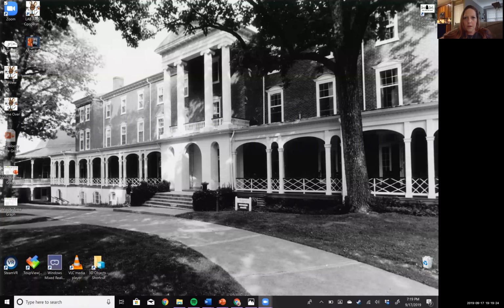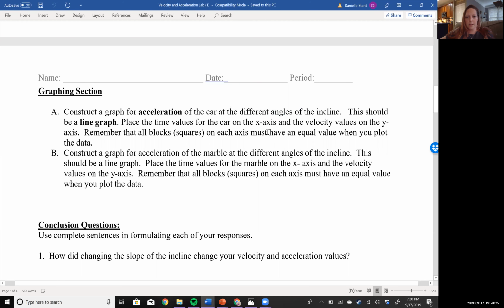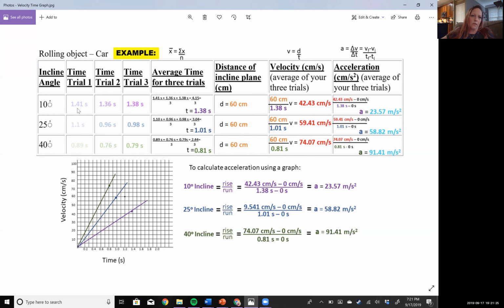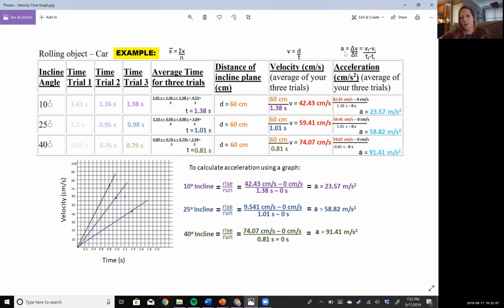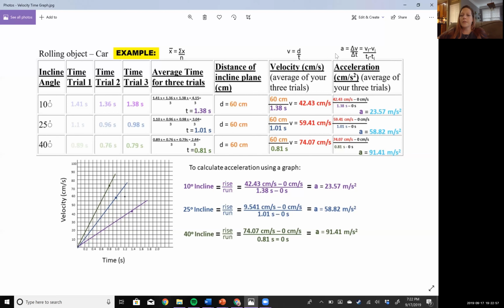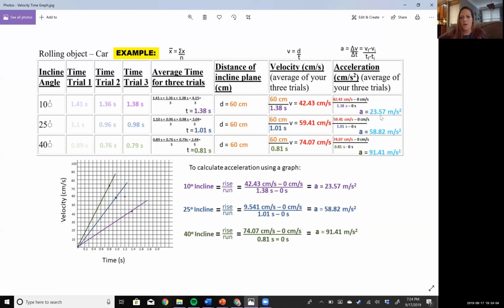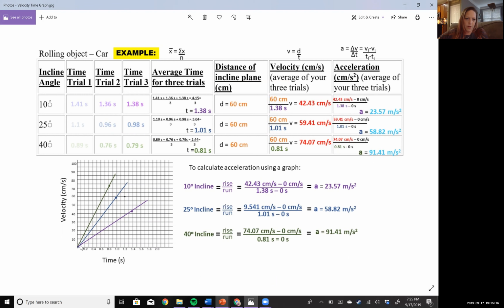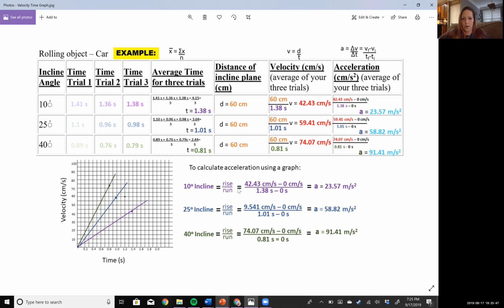Lesson 6 LAB Follow-Up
How to calculate and graph